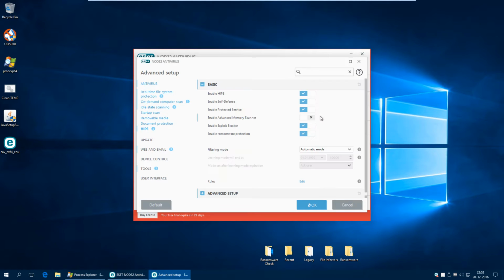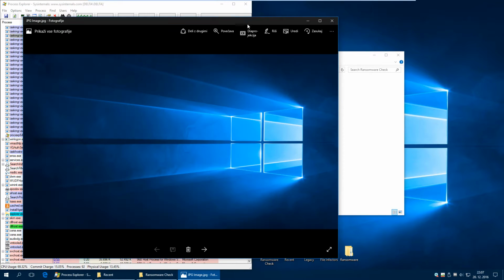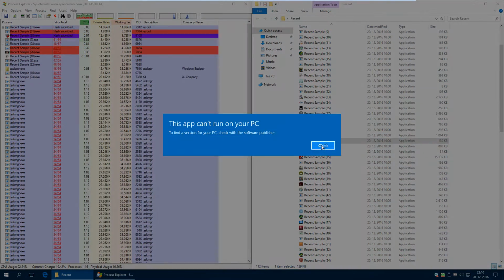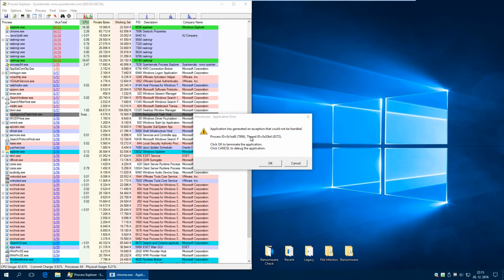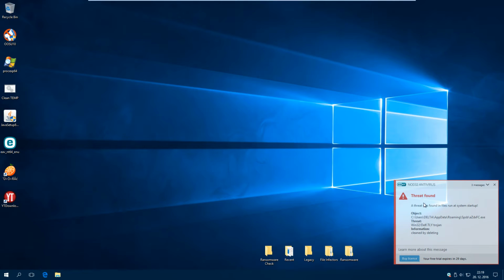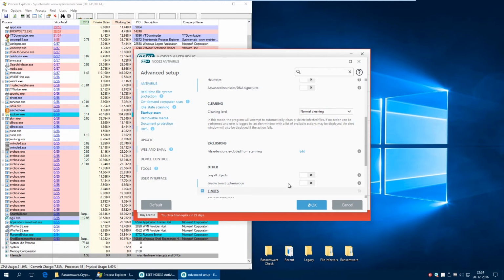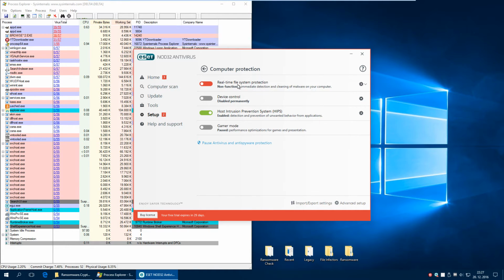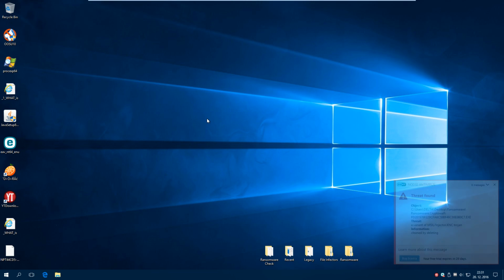NOD32 Antivirus 10.0 HIPS Test (Catastrophic failure)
NOD32 was hugely requested and to my surprise, it was absolute and total letdown. Not only it failed after FIRST executed sample, the HIPS component did exactly NOTHING through the entire test. It hasn't done anything for ransomware samples either. Granted, I don't know NOD32 in depth as much as I do avast! (and many others), but in this case, either HIPS component heavily relies on Real-Time part or it was really this bad. In which case, it is annoying to have a toggle for separate functions which later don't work at all without any disclaimer or notification about potentially limited protection. I mean, during tests, I sometimes disable real-time components of my AV, but I want to be sure on-execution, HIPS or behavior blocker components still protect me in case I by mistake somehow execute test samples on my host system. In case of NOD32, things would end up pretty badly, where in case of AVG, Kaspersky and Bitdefender, that wouldn't be the case as their proactive components work fully independently and also highly efficiently. I know ESET is pretty strong on file heuristics, but they really have to send their HIPS component back to the drawing board...

Version used in this test was: NOD32 Antivirus 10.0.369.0 (fully updated before the test)